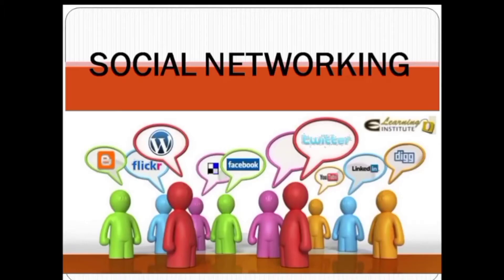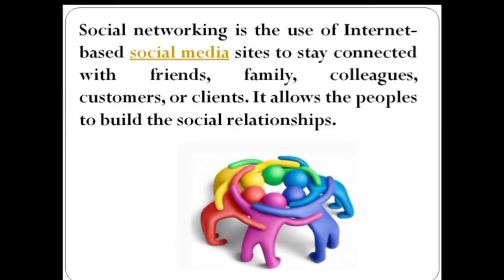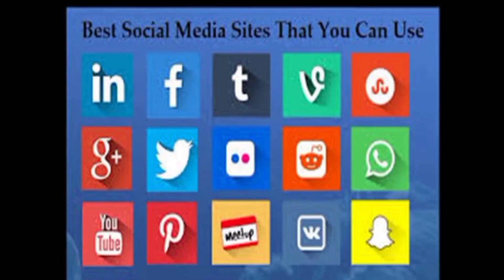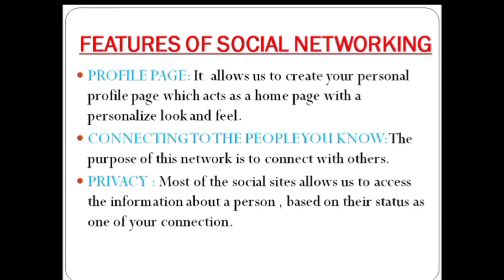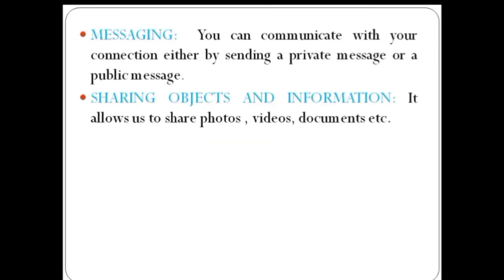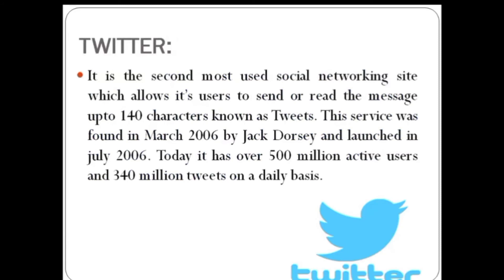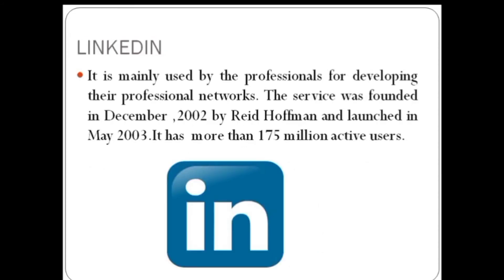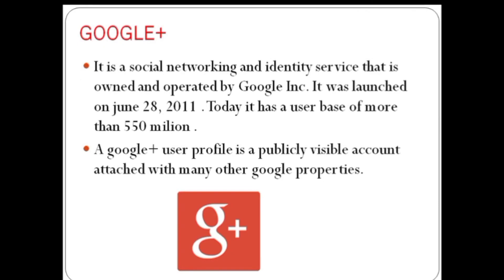SOCIAL NETWORKING REVISION